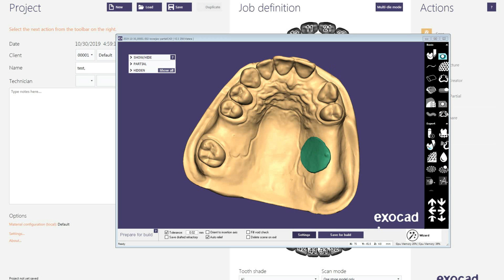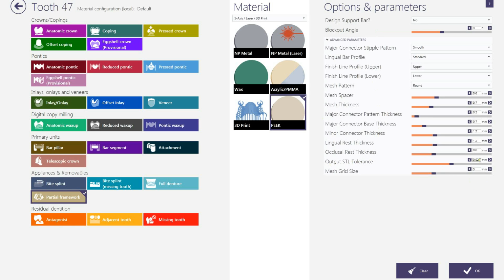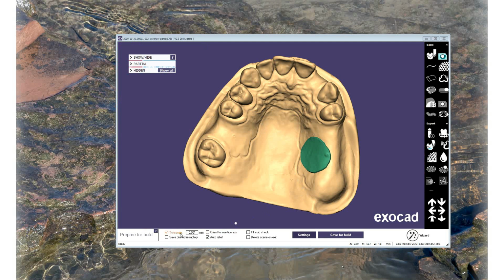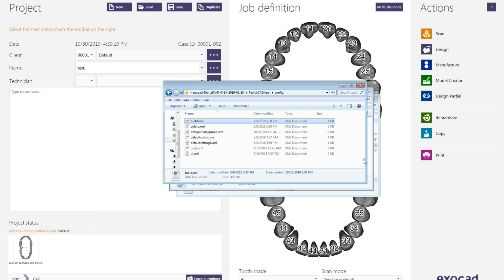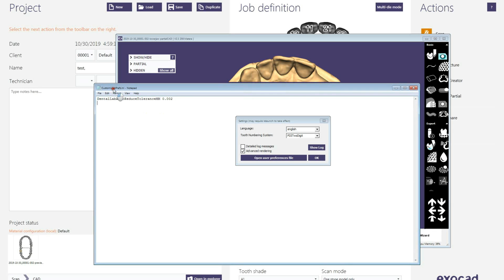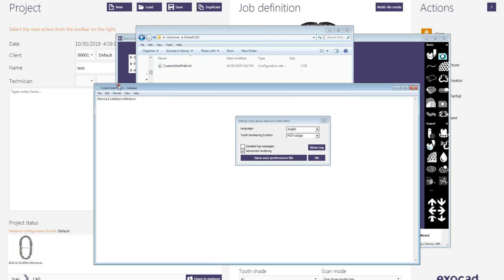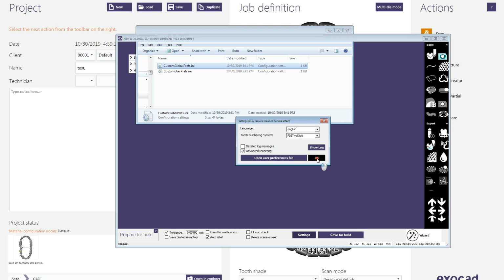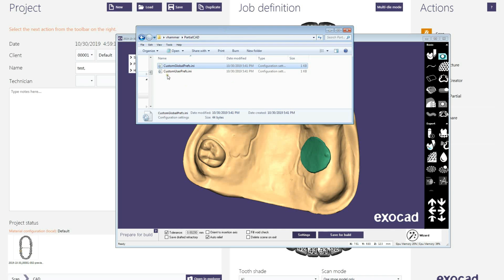Advanced: changing a default parameter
This show how to override a default parameter settings.
This video is intended for power users and lab owners.